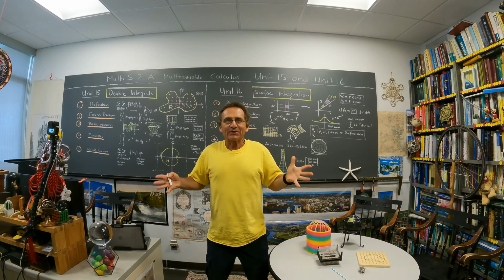Math S 21a Summer 2021 Units 15-16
We start to integrate in 2 dimensions. We look at Fubinis thoerem and the two basic integral types. Then we spend some time with an actual Monte Carlo integration of the main cardioid of the Mandelbrot set. The computation of the area of the Mandelbrot set is part of the project.
Then we look at Polar integration and Surface integrals, like sphere or Gabriel's trumpet.
This movie was again recorded during a rather gray day. Additionally, they cleaned the carpets in the 4th floor and outside the door were several large ventilation fans running to dry them.This should explain a bit the background noise. But it is good to see life return to the science center.